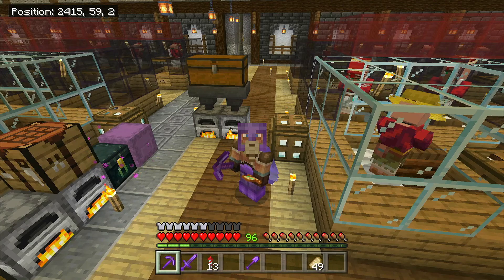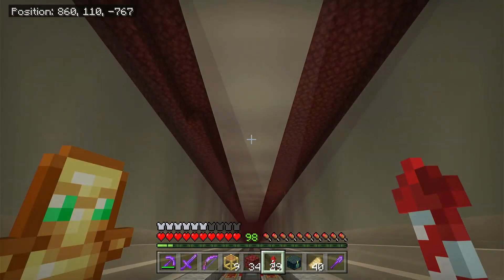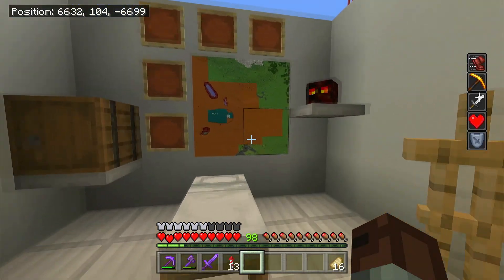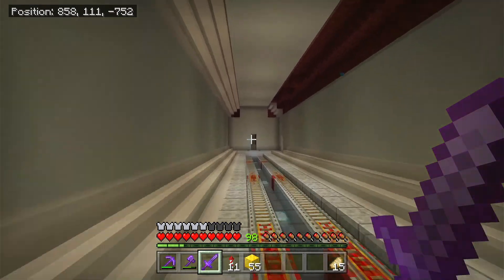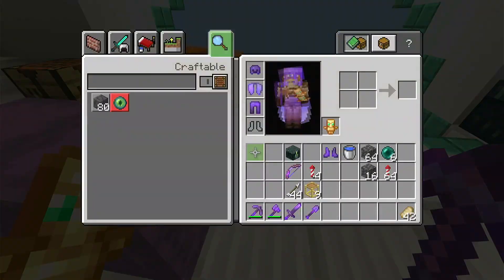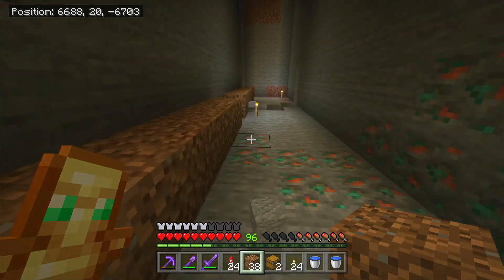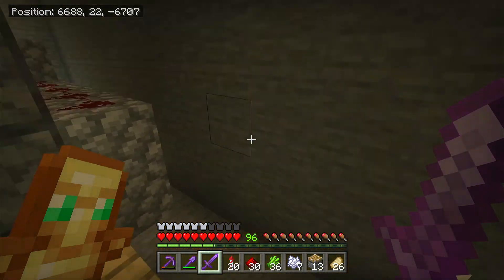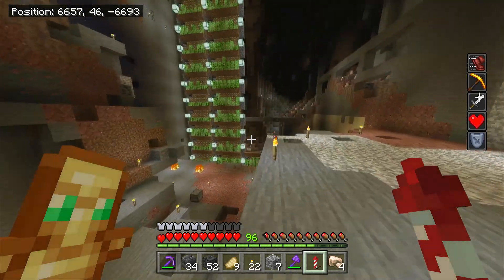Massive Sugar Cane Farm on Forever Bedrock SMP || Let's Play Minecraft Survival 1.18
Today we began our start on a massive sugar cane farm on the Forever Bedrock SMP. In this Let's Play of Minecraft Survival in 1.18, we worked on the Nether hyper loop, did some piglin trading, and did a bunch more mining.